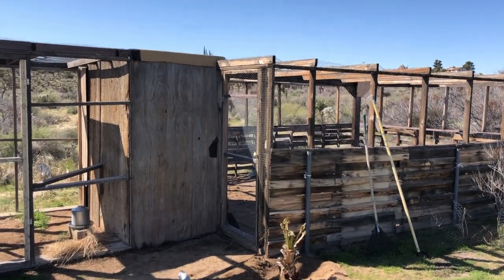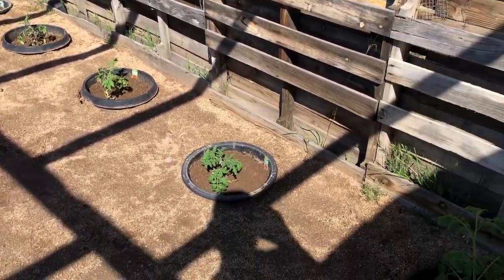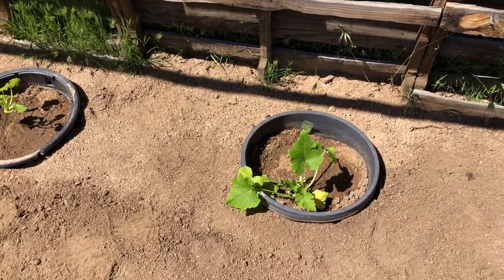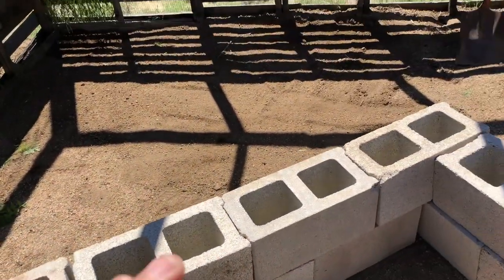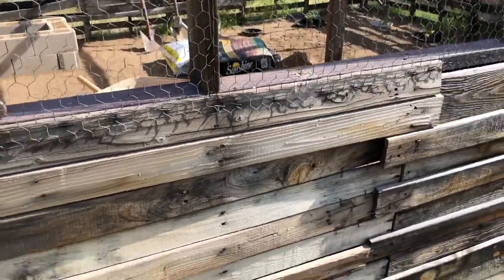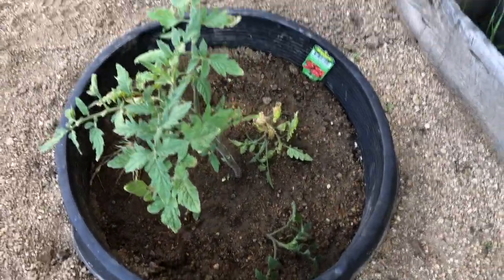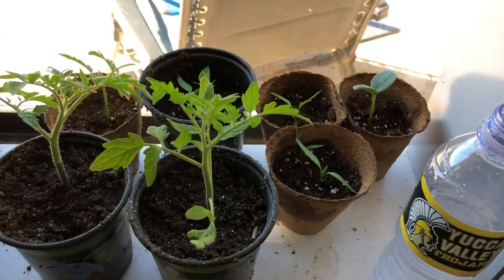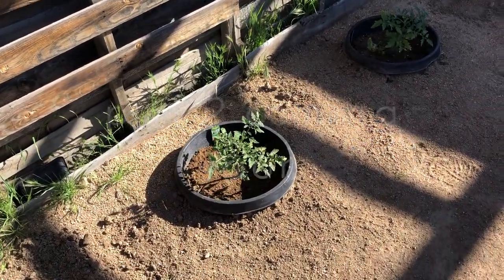Gardening in the Desert on the Cheap Part 1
Me and my wife gardening in the desert on the cheap (VLOG). Learning
by trial and error. Tomatoes, Squash, Cucumbers, Jalapeños, Okra, Carrots,
Onion, Cabbage, Potatoes, and an assortment of Beans.